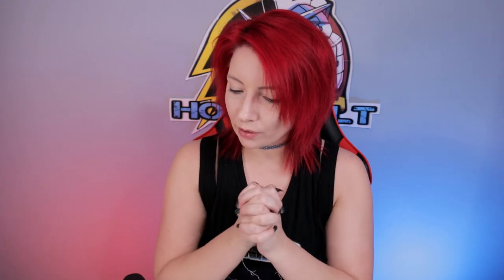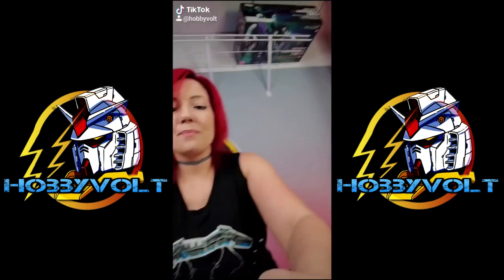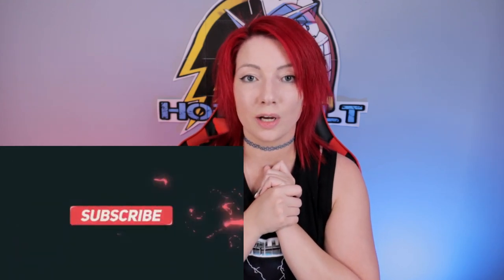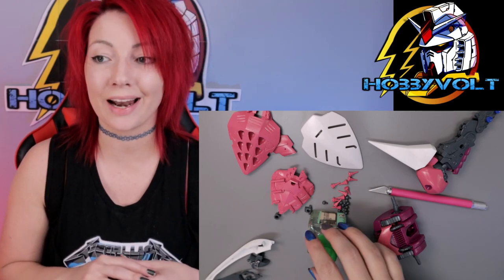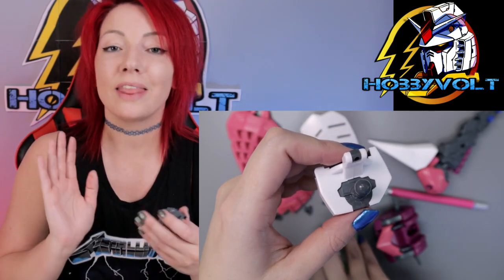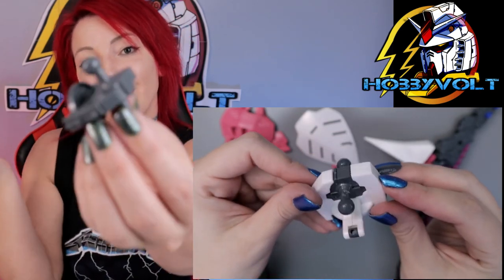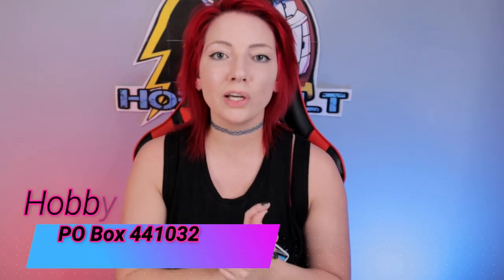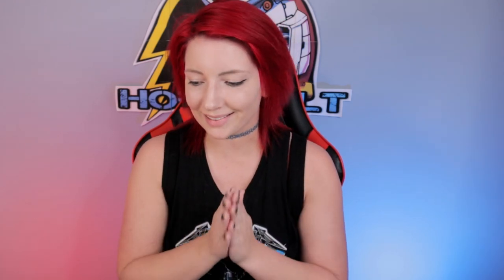How to fix Broken Gundam Parts! Tamiya Cement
HEY! LISTEN!
I wanted to share what my favorite Tamiya Cement is for the repair of broken Gundam parts! Gunpla is Freedom but Gudam is also pain! Let me know which Cement you like better! Thank youuuuu!

⚡ Items Featured!⚡
Tamiya Extra Thin Cement
Tamiya Cement

COME SAY HI!

⚡GEAR USED:⚡
○ My camera